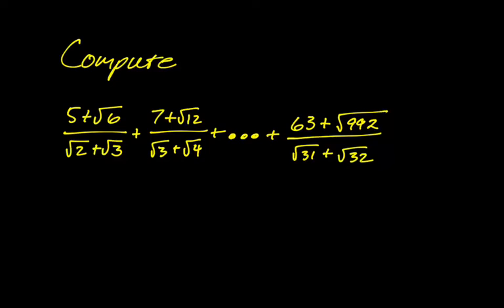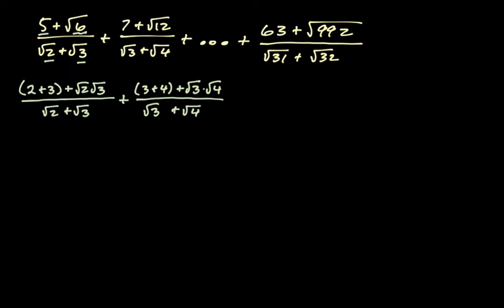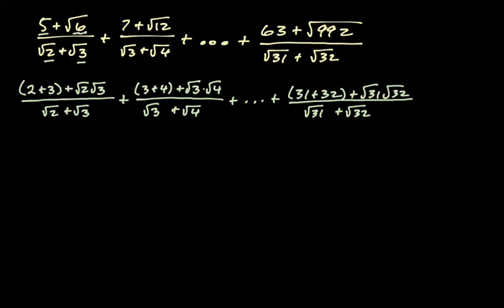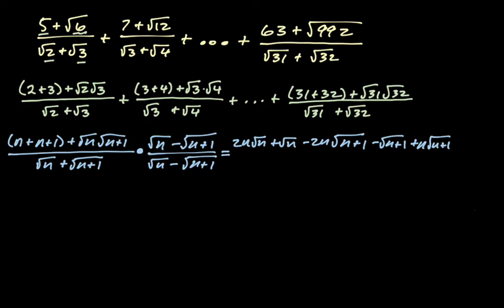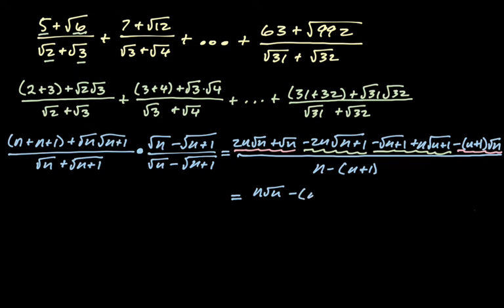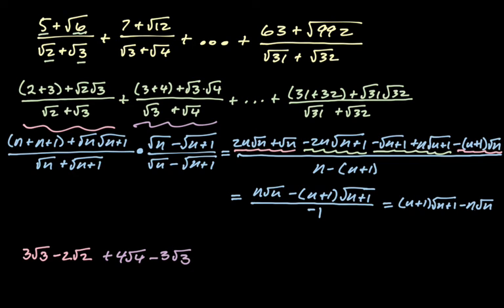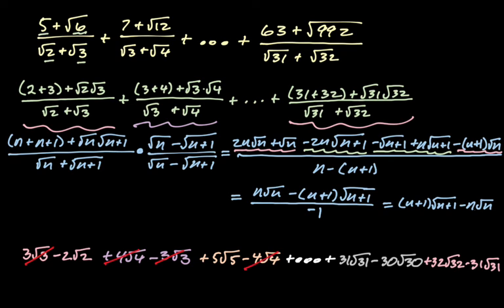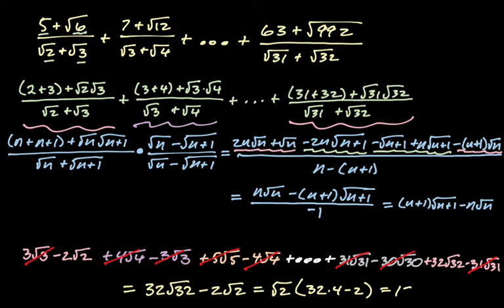Can we find this sum? (Lots of fractions and radicals!)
In this video we try to find the sum of a finite series that has lots of fractions and radicals.  In the process we make a generalization about the terms of the series, simplify that (rationalize the denominator, distribute carefully, collect like terms), find a pattern and use it.  This is called a telescoping series.  Lots of contest problems with long summations are telescoping series so it's a good idea to get familiar with them.